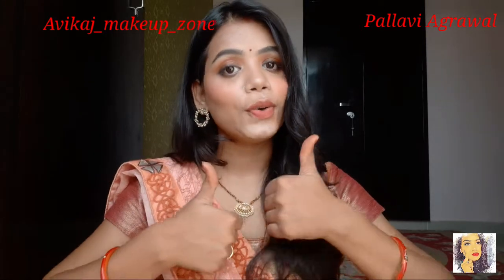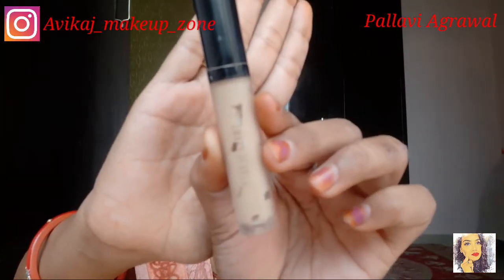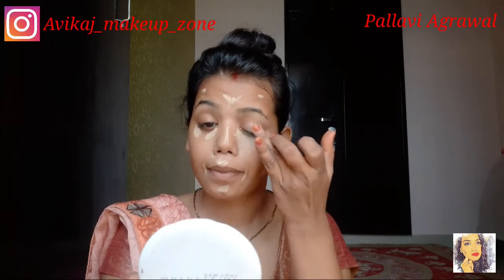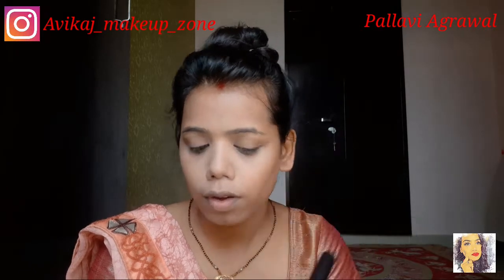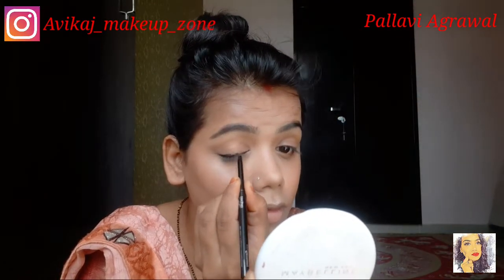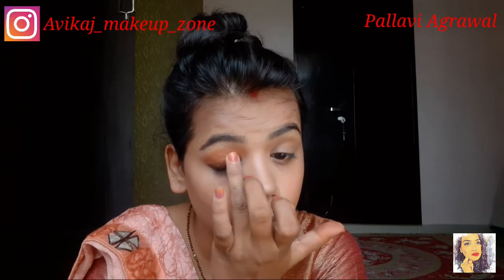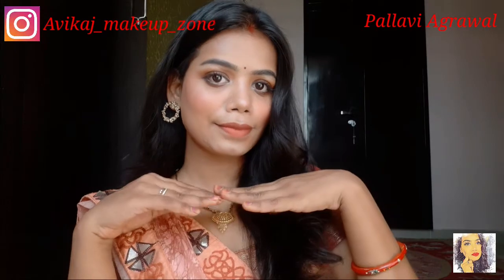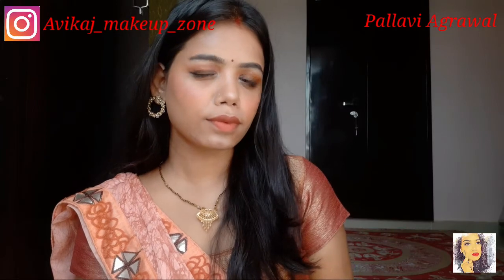Quick & Easy Last Minute Raksha Bandhan Makeup Look 2020 | Pallavi Agrawal || Avikaj❤️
Hii everyone ❤️

Hey guys.

Today 's video is all about how to achieve easy and quick makeup look in a last minute This is really helpful for beginners I hope u ' ll found helpful

@Pallavi Agrawal

Keep supporting. 🙏🙏